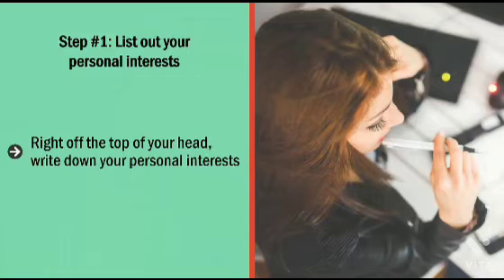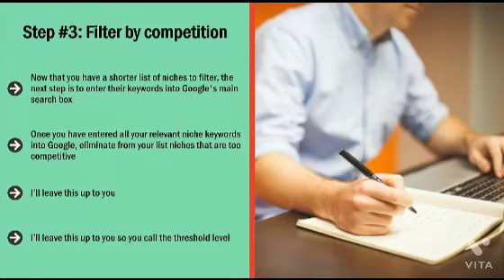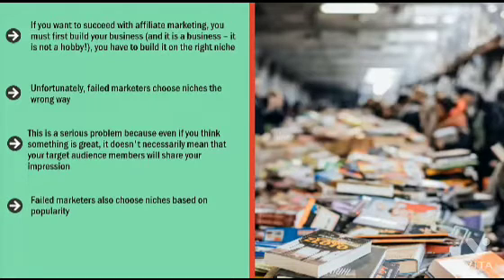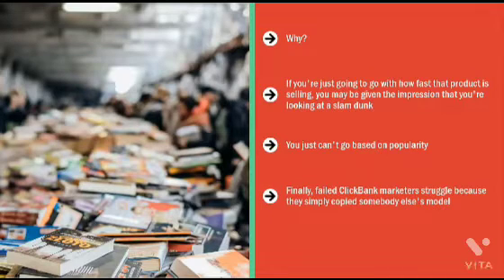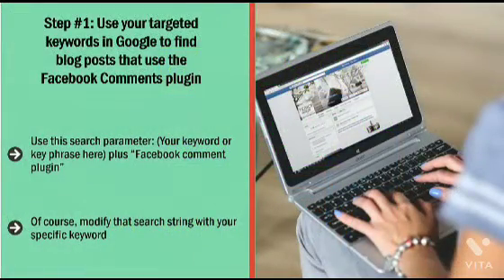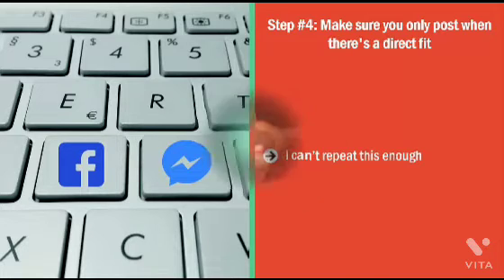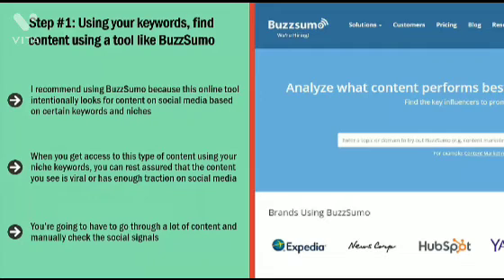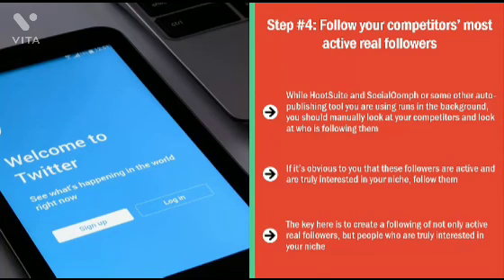clickbank affiliate marketing free traffic english 2022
This channel provide a digital way of earning with various video free video courses.